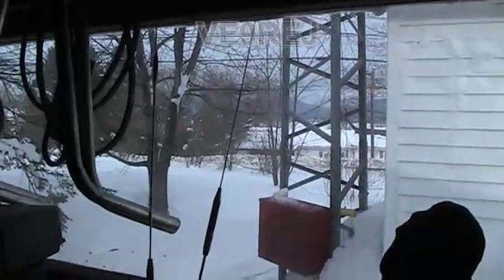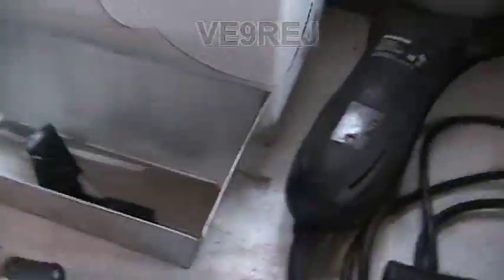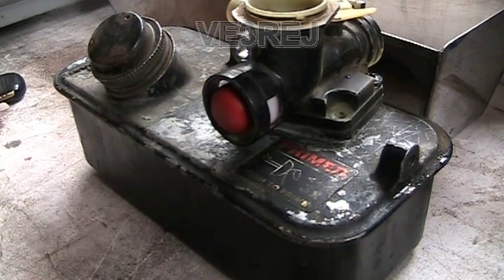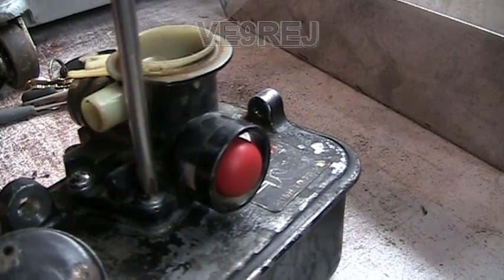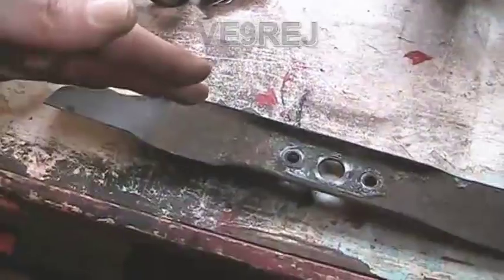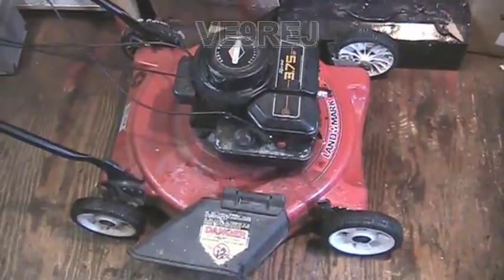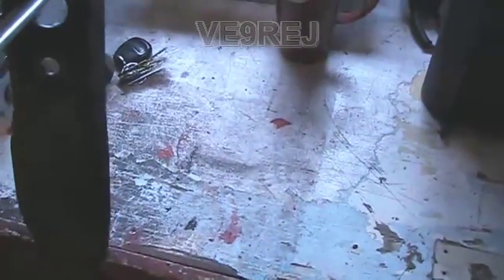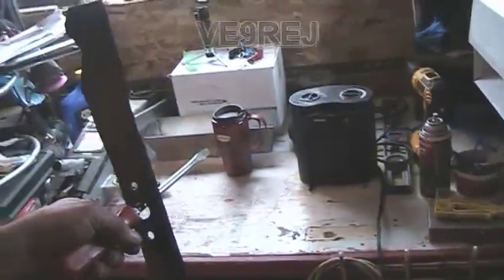2011-02-25 Diaphram Kit Installation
Small engine 3.75